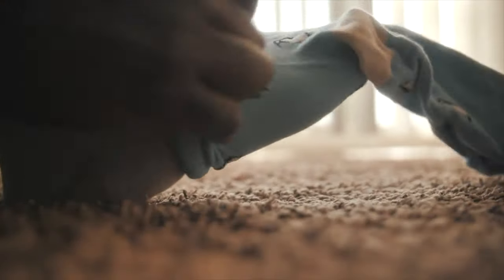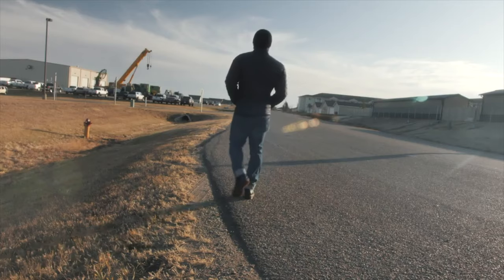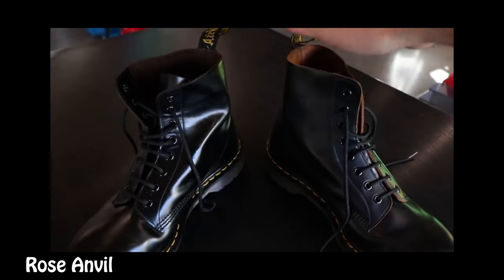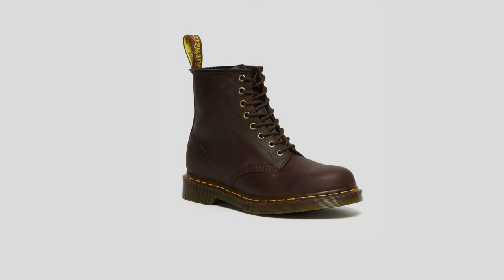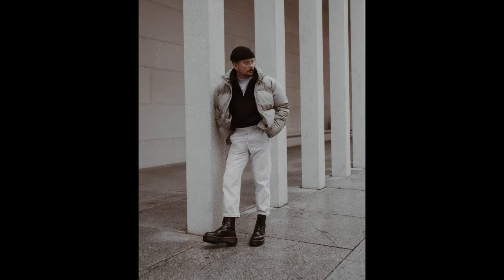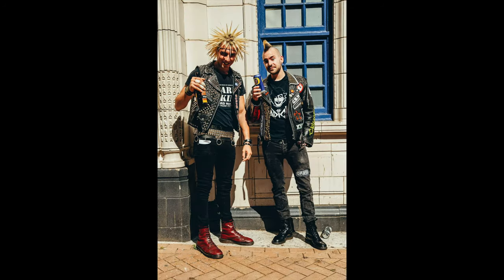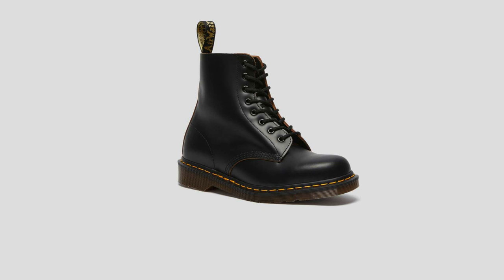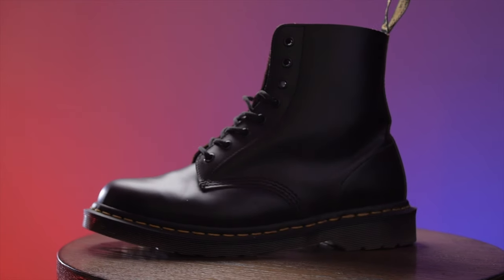Doc Martens: Everything You Need To Know Before You Buy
Do you know what Doc Martens are? If not, then this video is for you! In this video, we'll cover everything you need to know before you buy a pair of Doc Martens, from the history of the brand to the different types of Doc Martens available.

If you're thinking of buying a pair of Doc Martens, then this video is for you! We'll cover everything you need to know, from the history of the brand to the different types of Doc Martens available. We'll also give you some tips on how to take care of your Doc Martens and make sure they last as long as possible. So if you're in the market for a new pair of shoes, be sure to

GEAR / EQUIPMENT I USE FOR MY VIDEOS